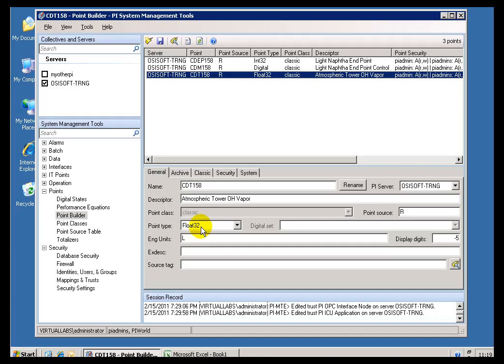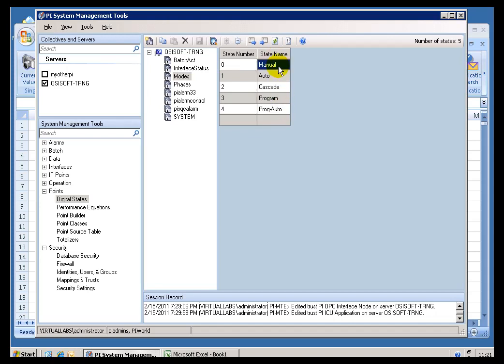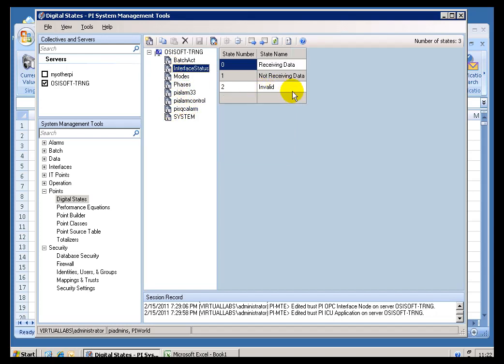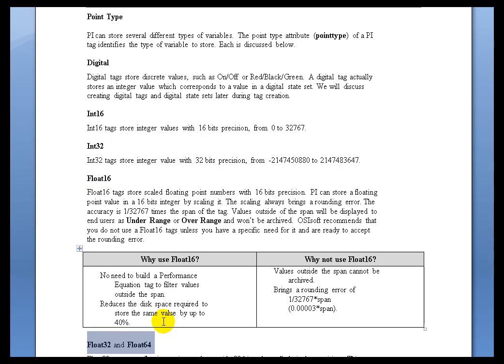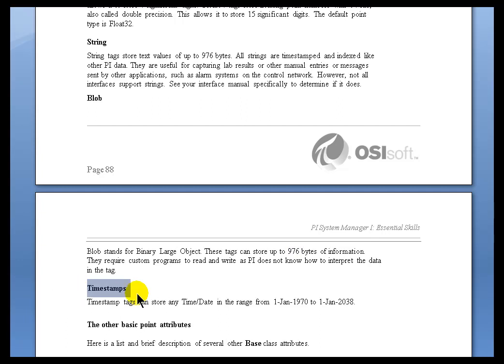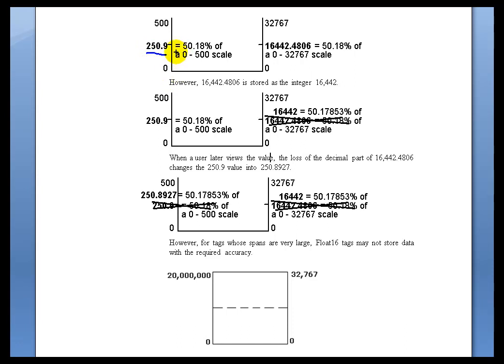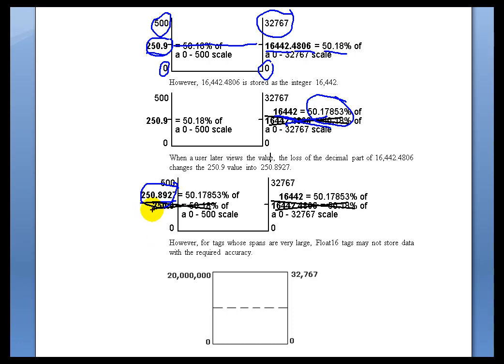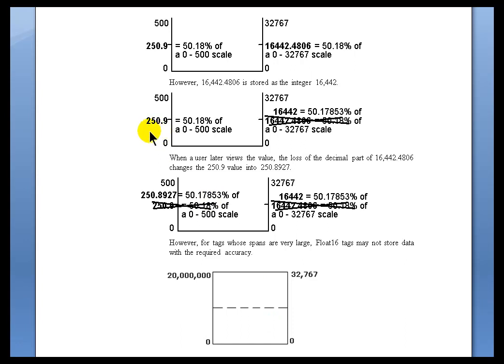OSIsoft: PI Tag Attributes: Point Type. v2010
The point type attribute (pointtype) of a PI tag identifies the type of variable to store.

you can see where this video is in the sequence of videos on this topic.